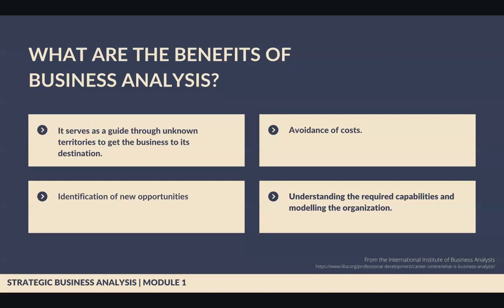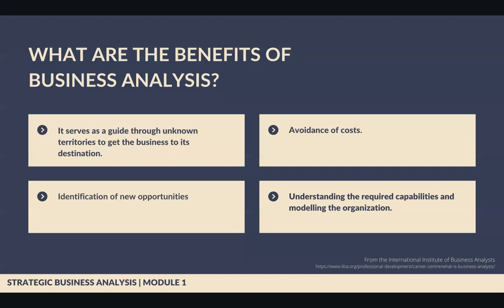Strategic Business Analysis | What is Business Analysis?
It's a new topic! For this video, we're going to be talking about Strategic Business Analysis.

Tune in for Part 2!